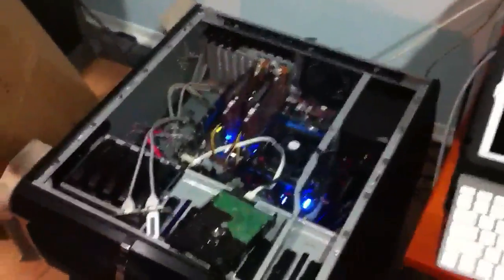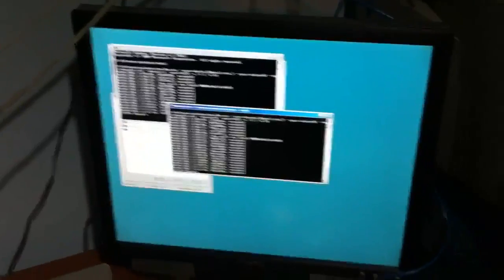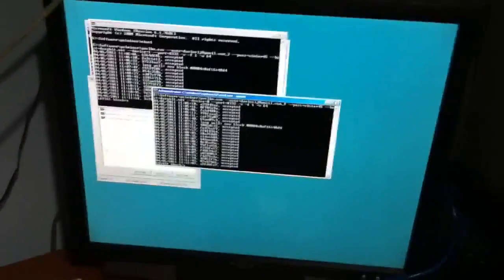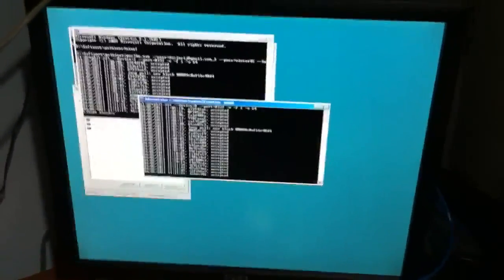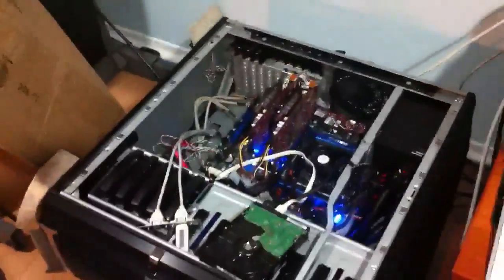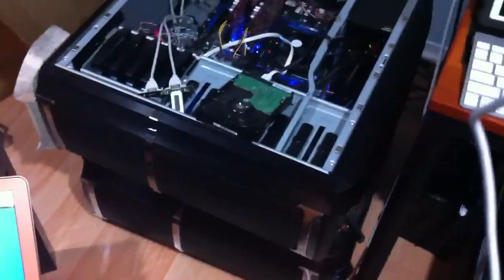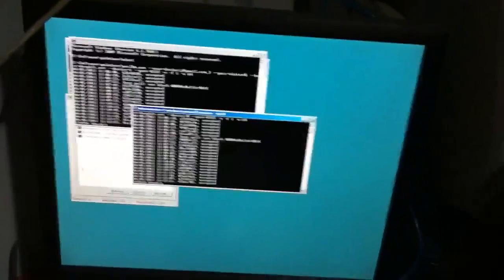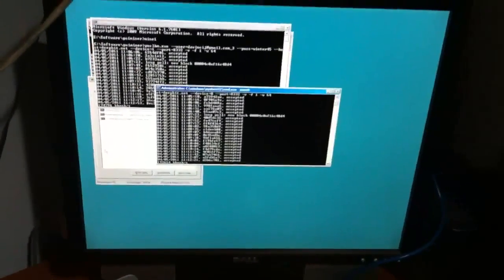Bitcoin mining installed on Hyper-V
The hard part was getting the drivers to work on HyperV with no user interface.